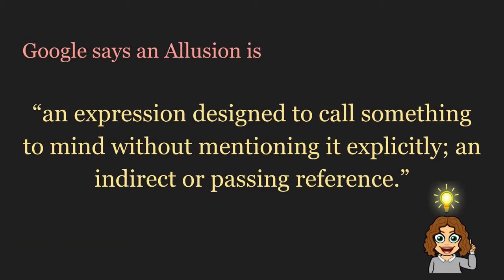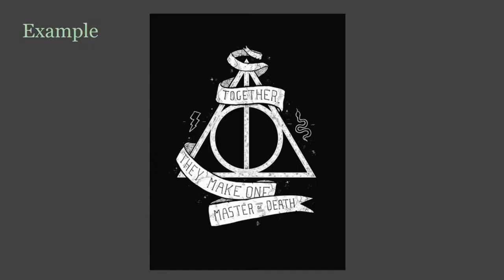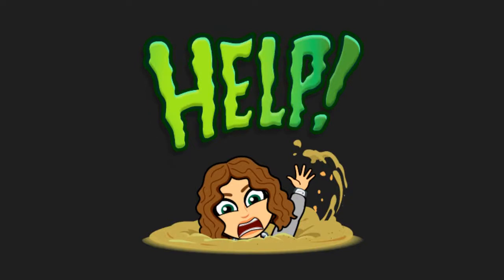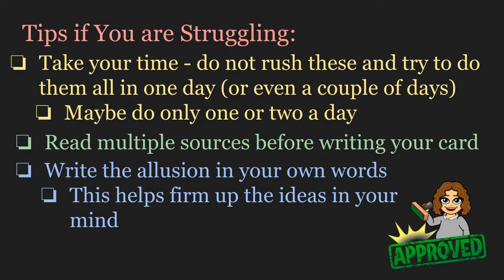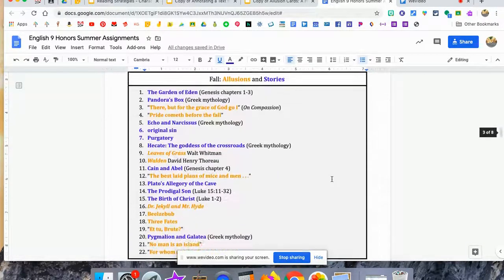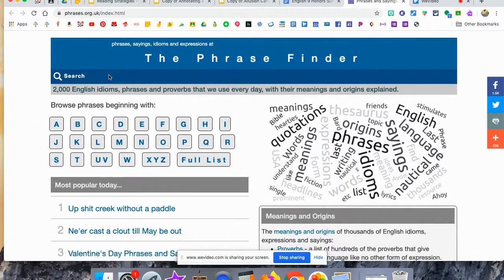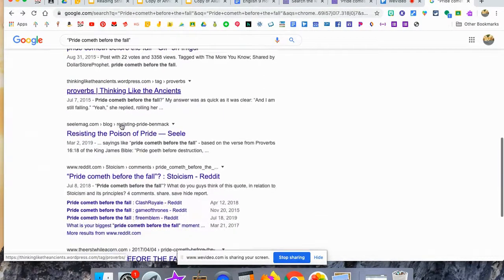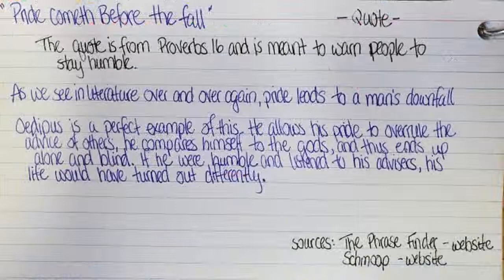Creating Allusion Cards